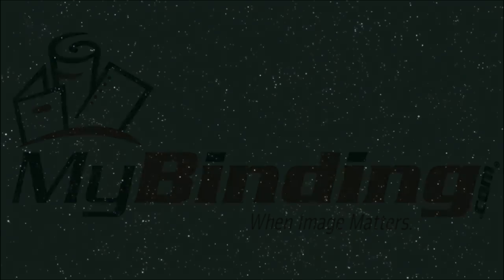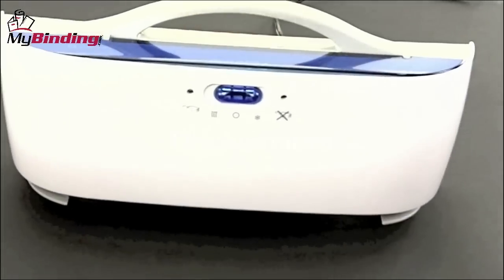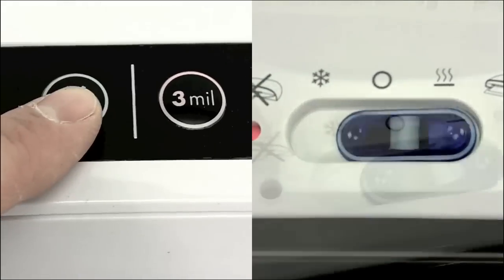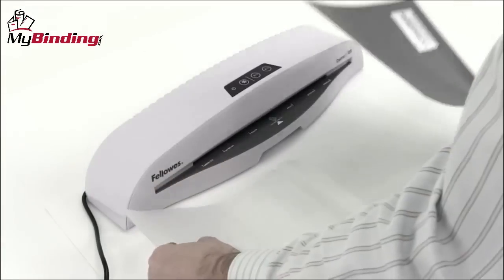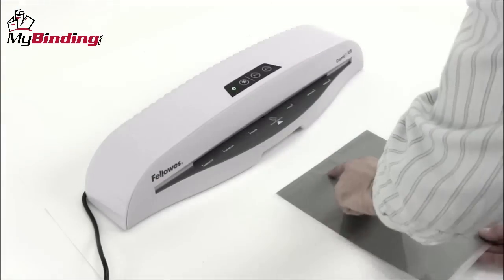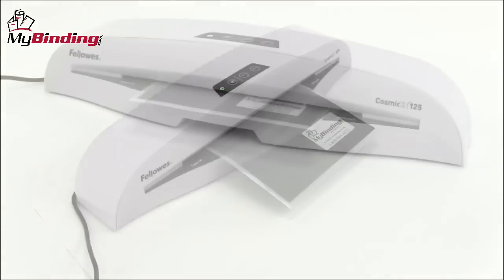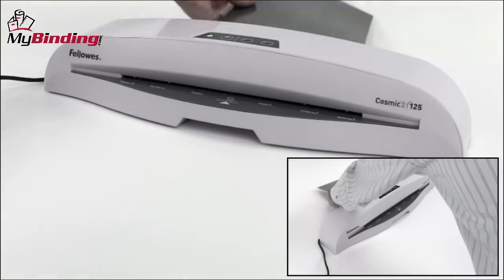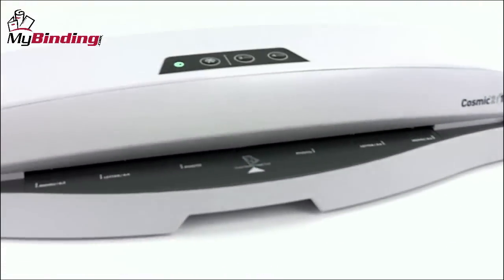Fellowes Cosmic 2 125 12-Inch Pouch Laminator Demo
brings you this demonstration of the Fellowes Cosmic 2 125 pouch laminator. This updated version of the Cosmic laminator offers a sleeker design, push buttons instead of a toggle switch, and excellent results. For more details and product specifications, please visit

Take a look and if you have any questions feel free to give us a call toll free at 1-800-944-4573. We have a huge selection of binding machines, supplies, and more from Fellowes. You can also find us online on Twitter, Facebook, and our blog.